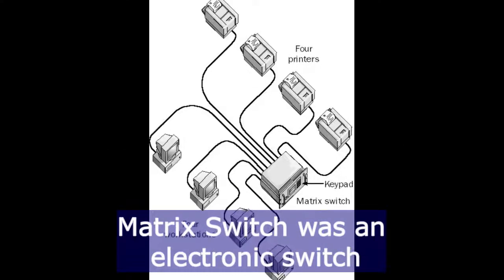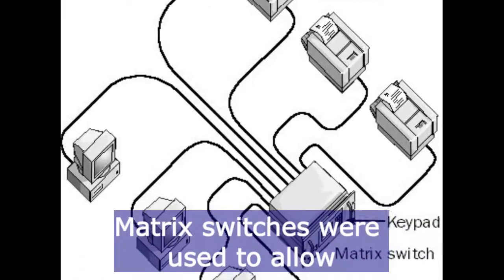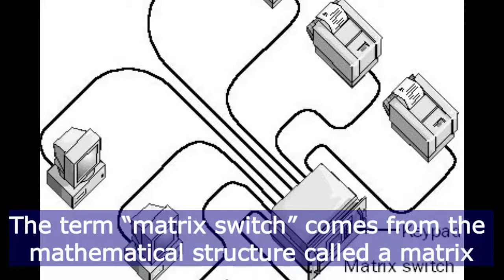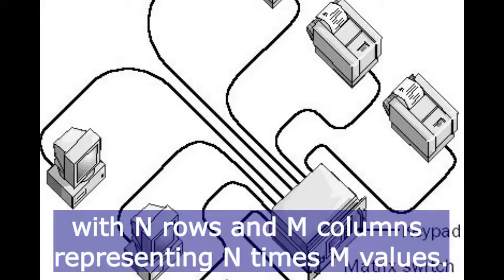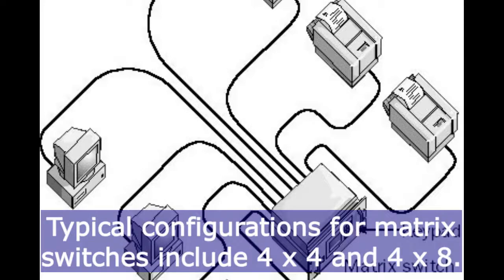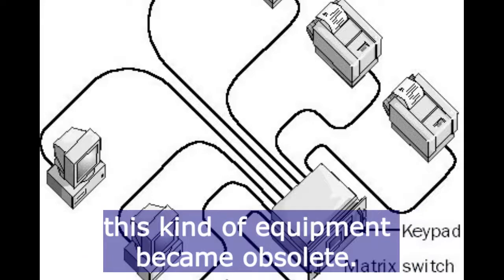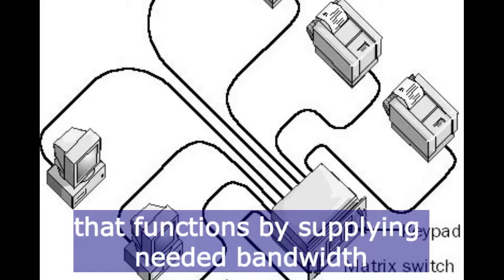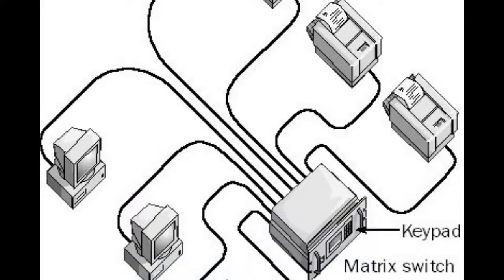Matrix Switch - Network Encyclopedia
Definition of Matrix Switch.
Matrix Switch is an electronic switch with multiple input and output ports that can be controlled from a keypad or some other front-panel switching facility.

The term “matrix switching” also describes the switching technology at the center of an Asynchronous Transfer Mode (ATM) network that functions by supplying needed bandwidth for end-to-end sessions.